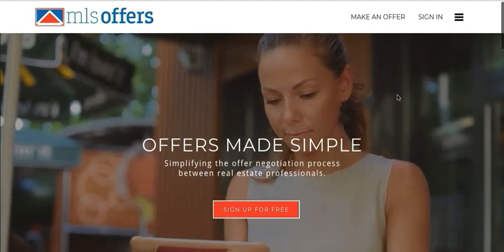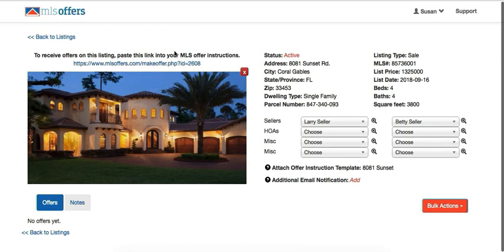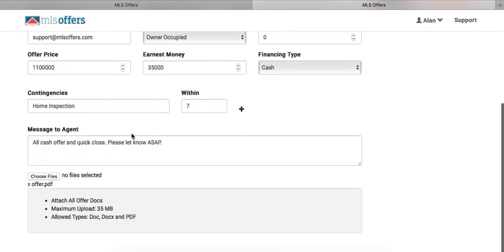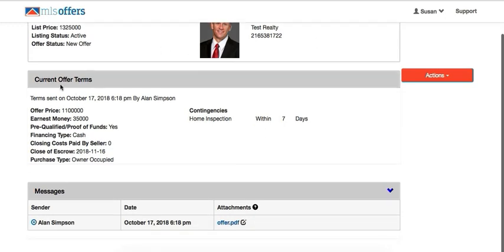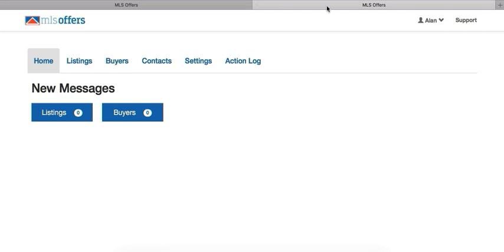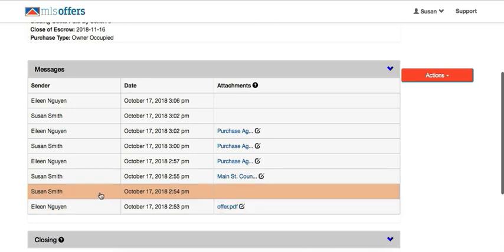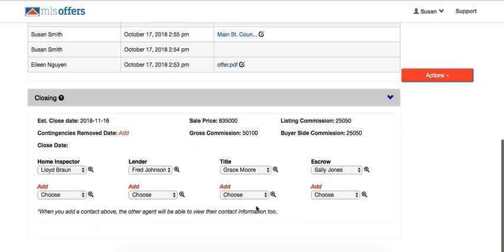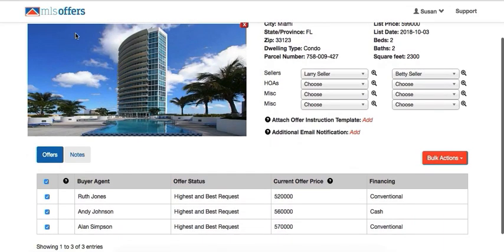MLS Offers Overview Demo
MLS Offers is an agent-to-agent communication platform that allows agents to receive, negotiate and manage all their offers across all their listings in one location and format. This allows for for easy review, reply and team collaboration. With MLS Offers, all offer terms, docs and back and forth correspondence between agents happens in a professional, organized and secure online environment.